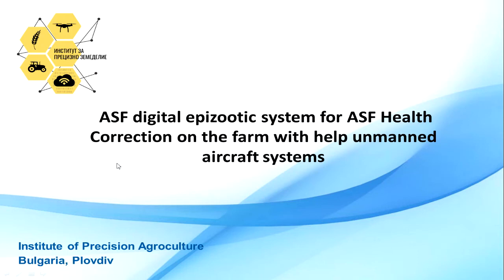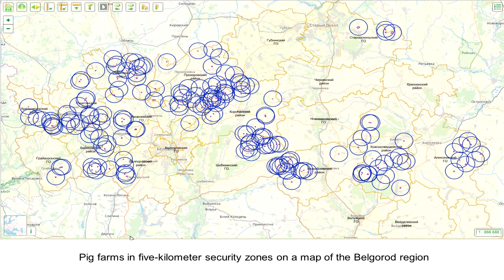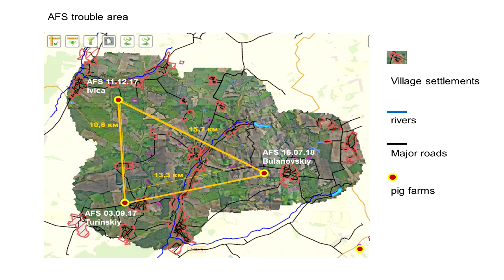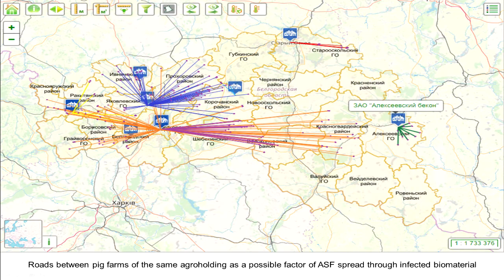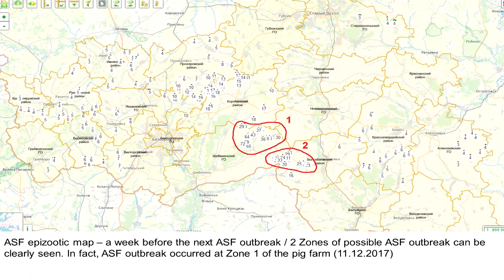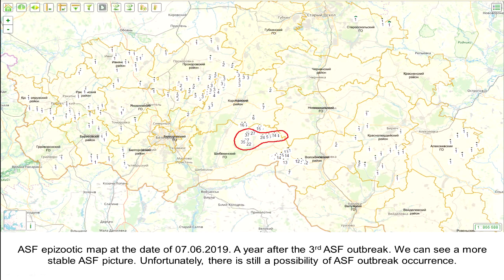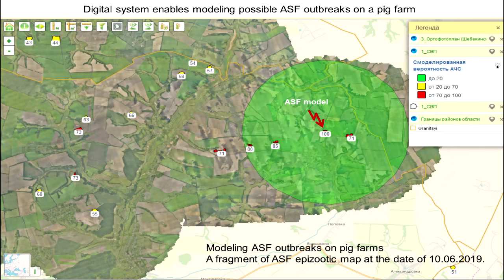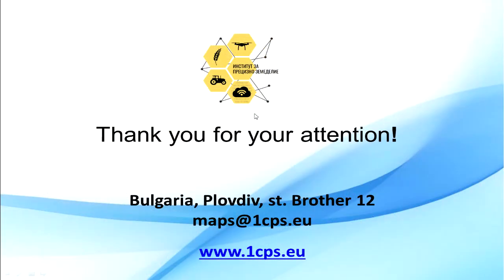ASF digital epizootic system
ASF digital epizootic system for ASF Health Correction on the farm with help unmanned aircraft systems.
The system map displays ASF outbreak localization and objects involved in ASF virus spread in accordance with the biological cycle of ASF virus under natural and anthropogenic environmental conditions
Calculation of risks of ASF spread from infected pig enterprises to other ones.
Modeling ASF outbreak occurrence on a selected pig farm assessing the risks of ASF spread.